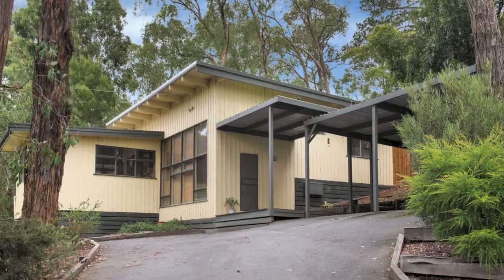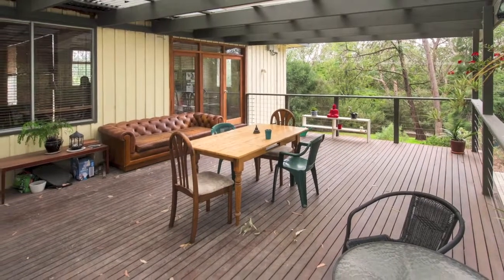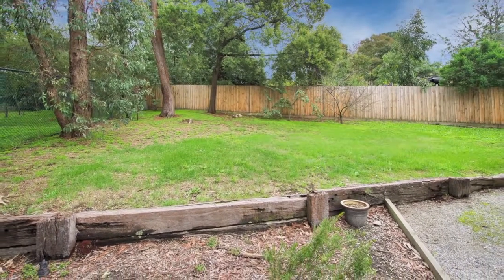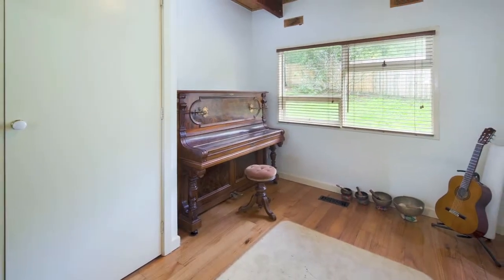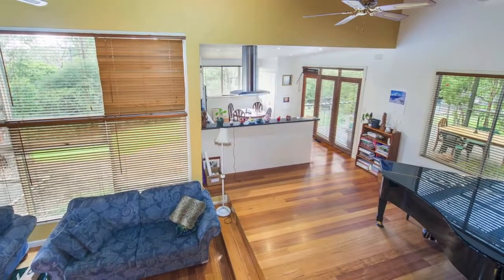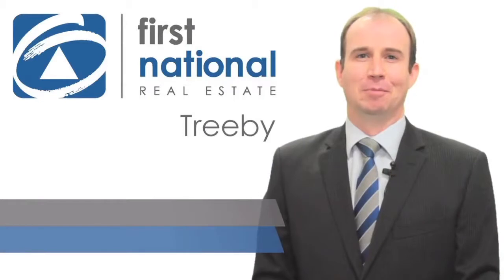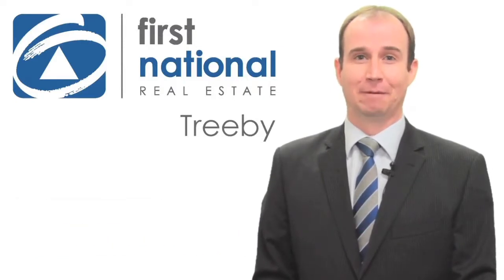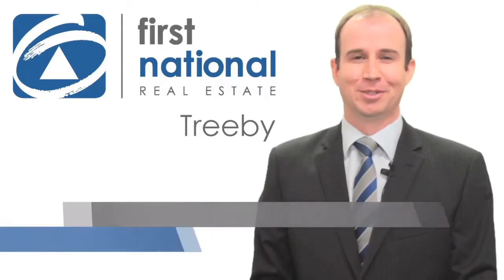18 Ruthven Way Ringwood East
If you're a Young Family, First Homebuyer or Investor desiring a big block, this inviting weatherboard retreat on approx. 916 sqm. is for you. It's privately set on the high side of one of Ringwood East's most exclusive streets and gives you space, style and serenity amongst child-friendly gardens. Drive up the country-style laneway and discover beautiful treed vistas, excellent off street parking and a double carport for your caravan and vehicles. You'll feel right at home in the rustic-style interior with its leafy outlooks, high angled timber-lined ceilings and hardwood polished floors. Enjoy a split-level design that sees 3 double bedrooms (BIRs) and a spa bath bathroom privately zoned upstairs, along with a versatile open study/sitting area. A large renovated kitchen/meals area featuring s/s appliances gives you wonderful practicality. The open plan design incorporates an elegant dining area and a big lounge room, where you can relax by the wood fire heater. You'll love to entertain friends on the huge covered deck while the kids play in the peaceful surrounds of the beautifully kept gardens. Plus: ducted heating, split system and under-house storage. Easy access to transport, shops, station, Tintern Grammar, Eastland and EastLink. Be quick.